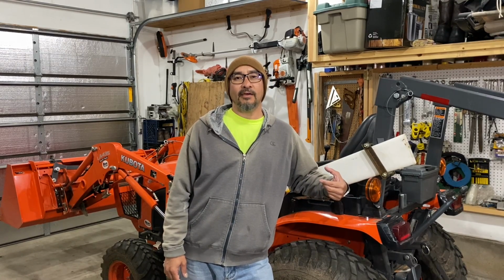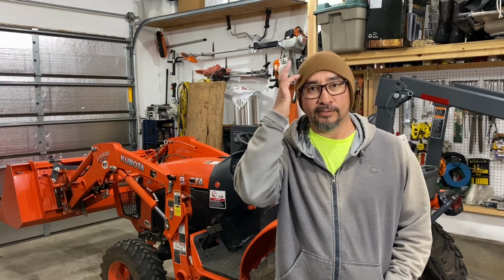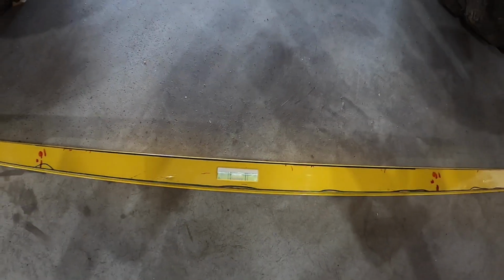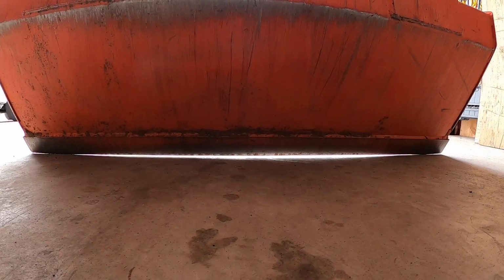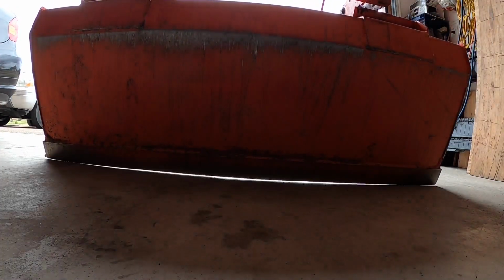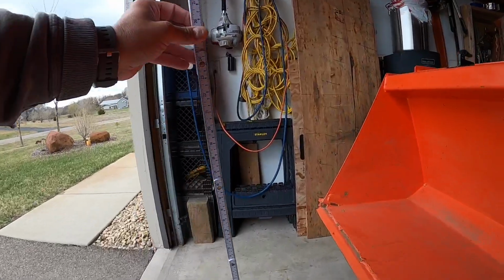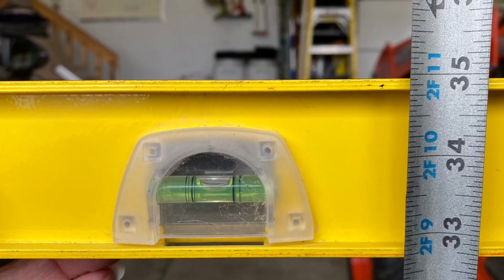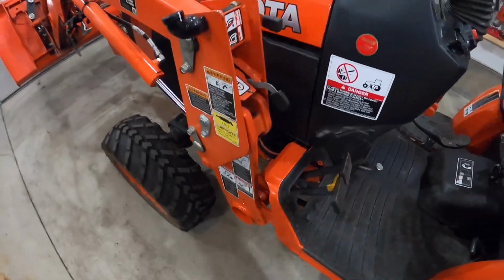B2601 FRONT END LOADER UPDATE You won't believe what is wrong!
Well I can't wait any longer. got to give you a update video. This is just my experience so far.

Due to factors out of my control, I cannot guarantee against improper use or unauthorized modifications of this information. I assume no liability or responsibility for property damages or injury incurred as a result of any information contained in this video. Use this information at your own risk. I recommend safe practices when working on vehicles and/or with tools seen in this video. Any injury, damage, or loss that may result from improper use of these tools, equipment, or from the information contained in this video is the sole responsibility of the user and not me. Be safe!